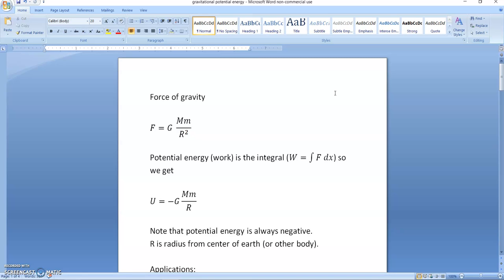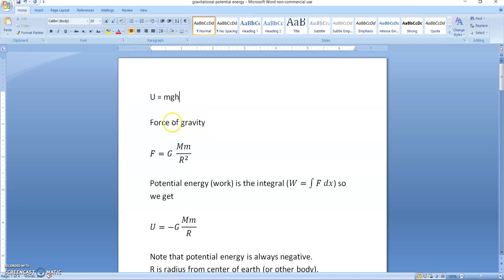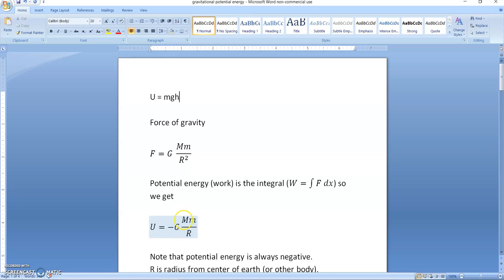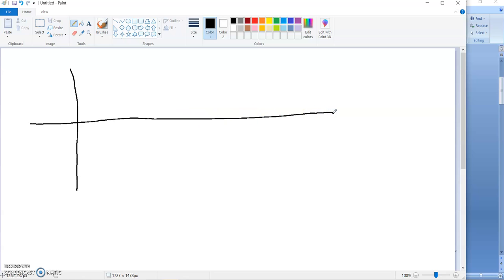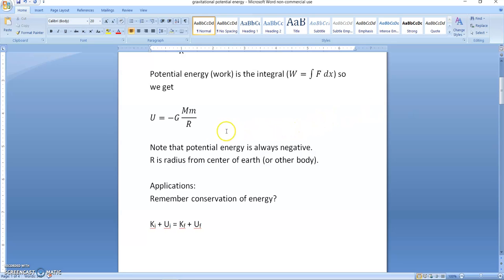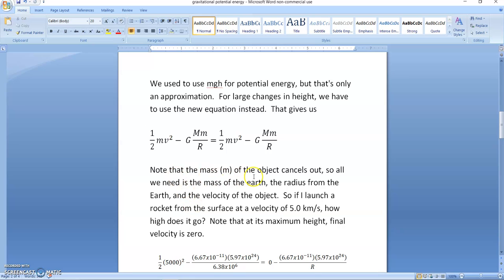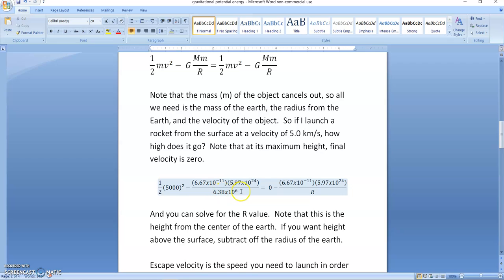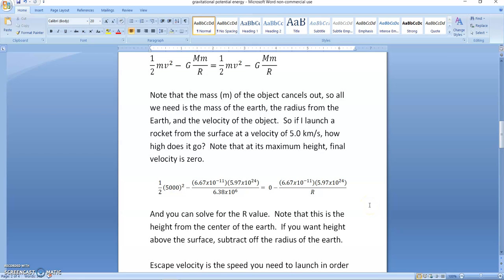physics lecture 4 01